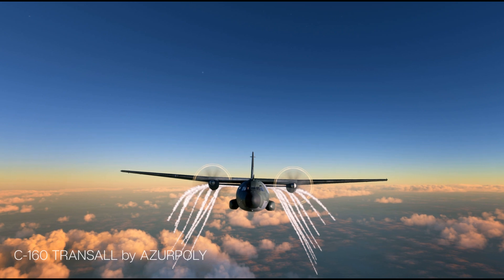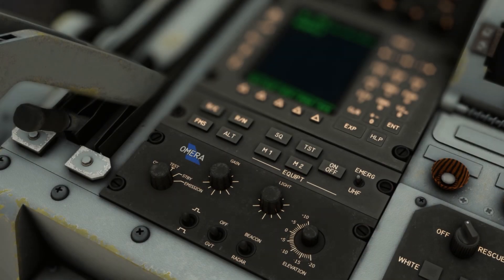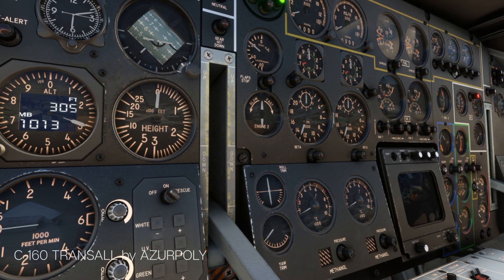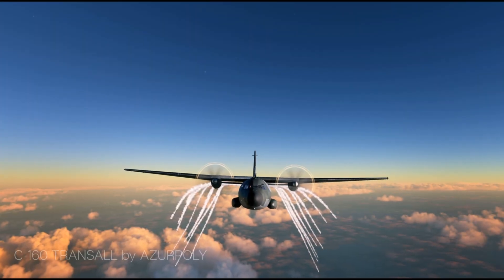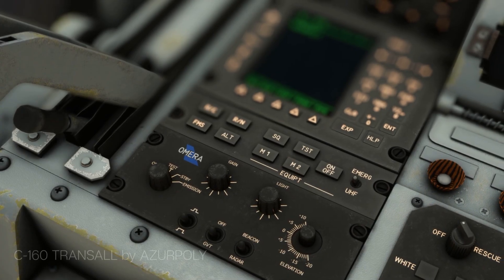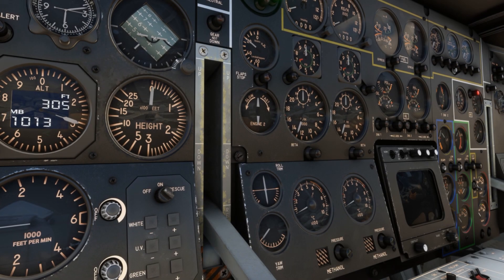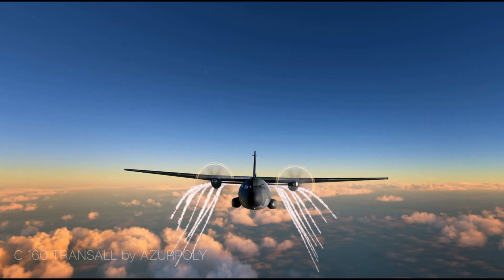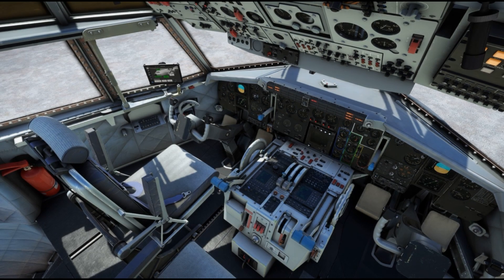C160 Transall on Xbox : Date, Price and more! Microsoft Flight Simulator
All images are WIP and credits of AzurPoly.

Release date is targeted to May 4th but as always it will be on Msfs marketplace team hands.